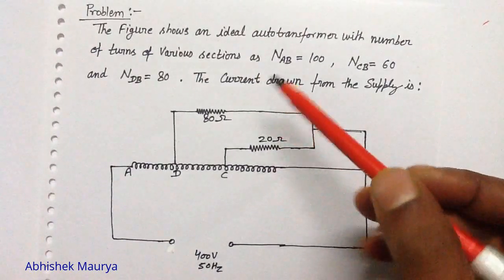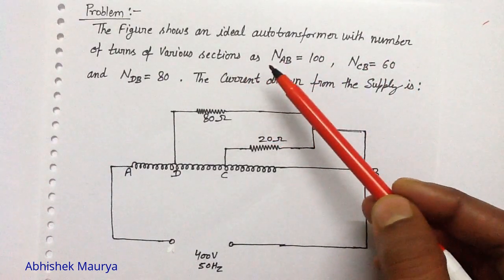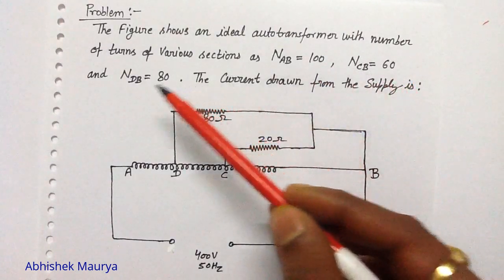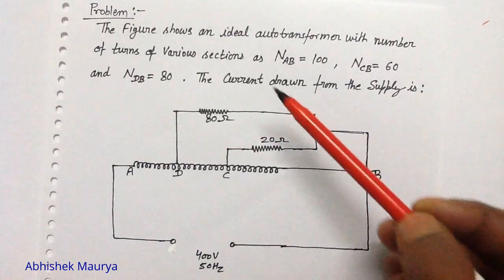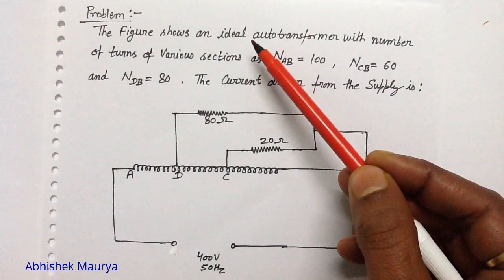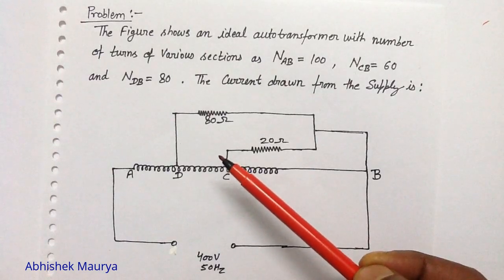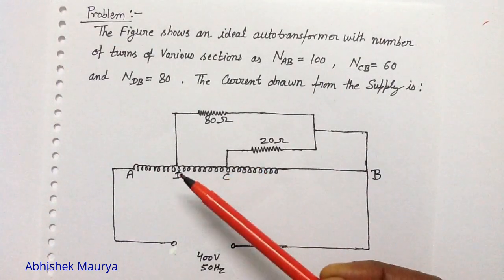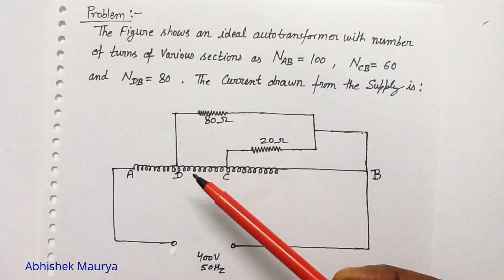single phase Auto transformer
machine GATE, IES, UPPCL ,ELECTRICAL ENGINEERING